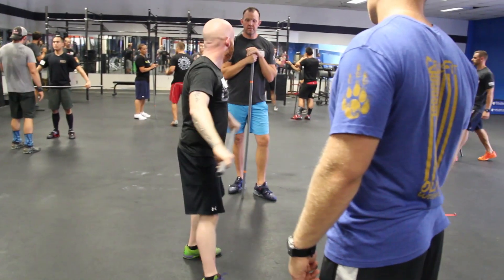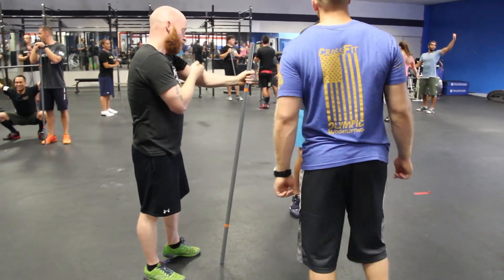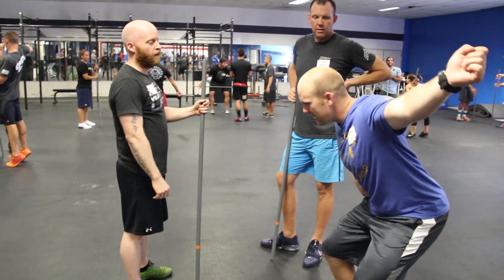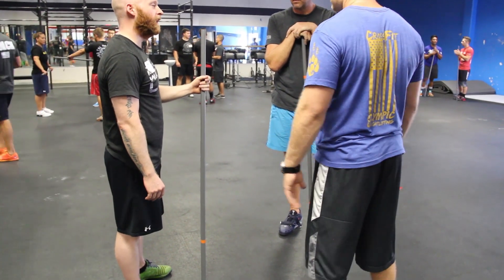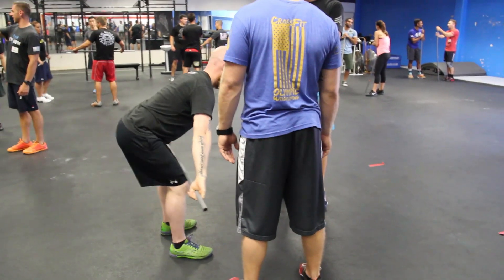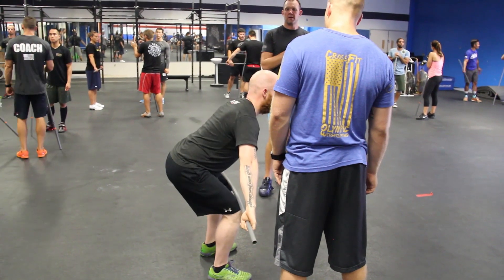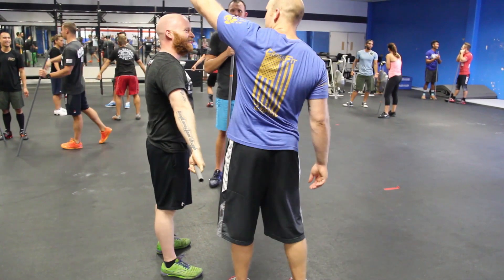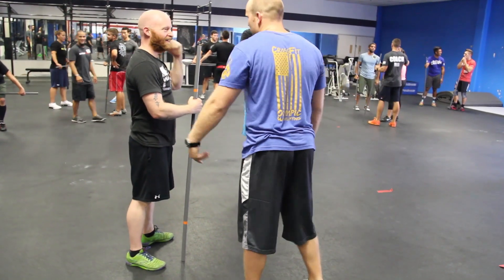Full Hip Extension in the Snatch with Cody Burgener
Coach Cody Burgener teaches an athlete to fully extend his hips in the snatch. For more info and upcoming dates for the CrossFit Weightlifting Trainer Courses